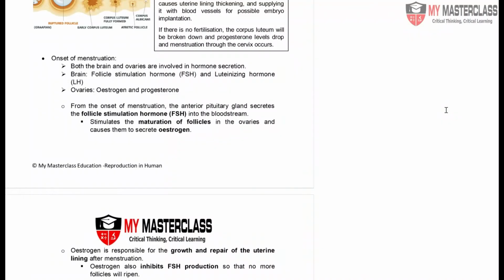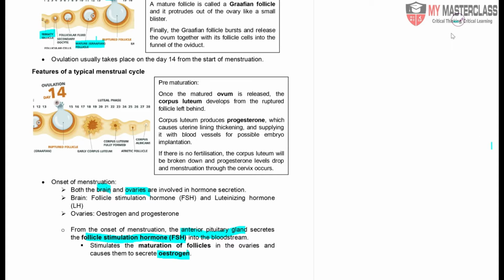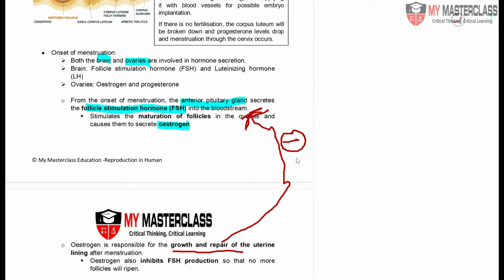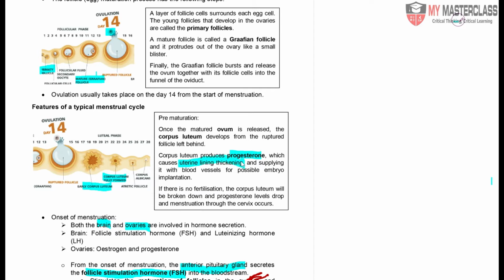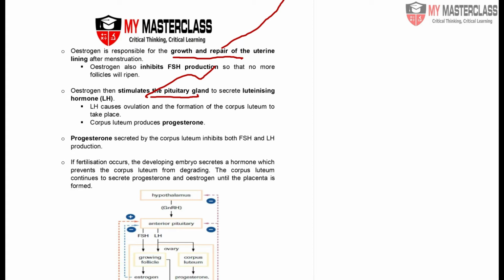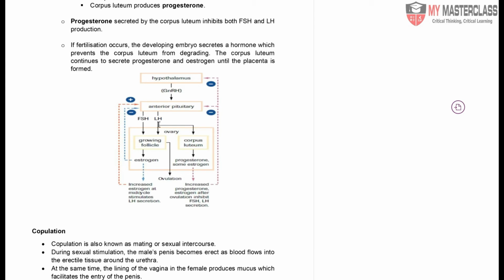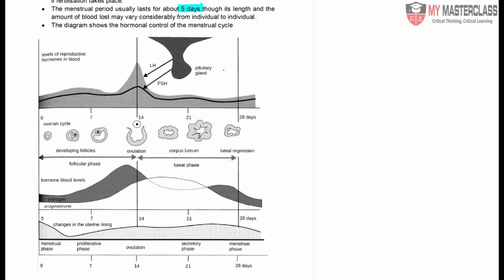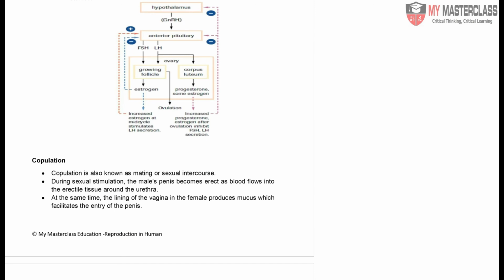Upper Sec IP Bio: Sexual Reproduction - Changes due to Menstruation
In this video:
- Changes caused by menstruation